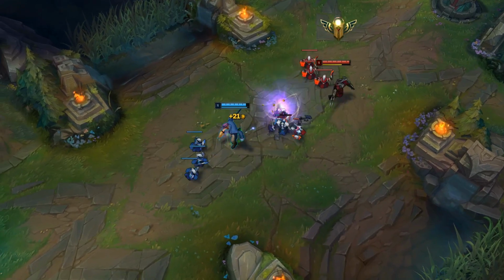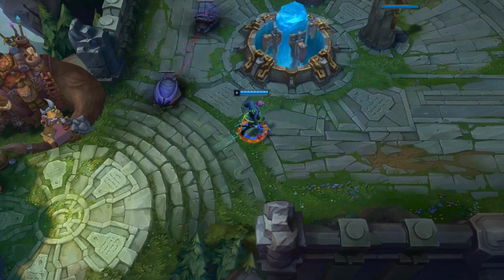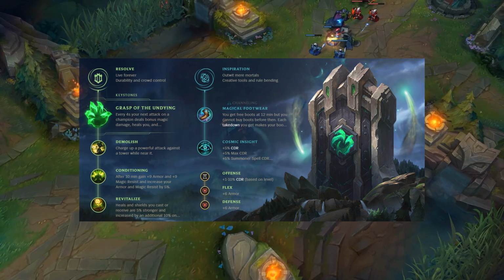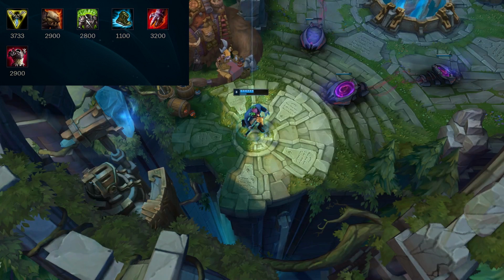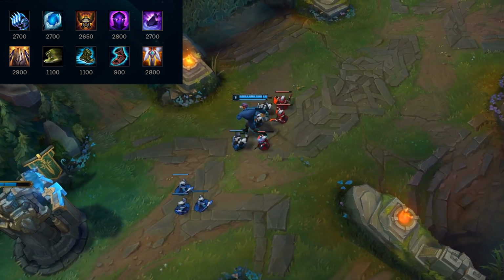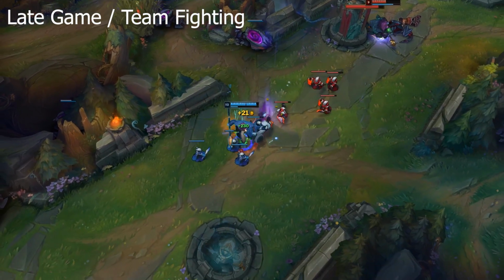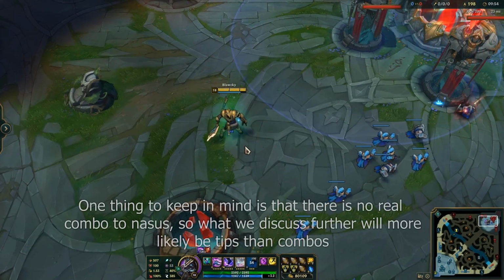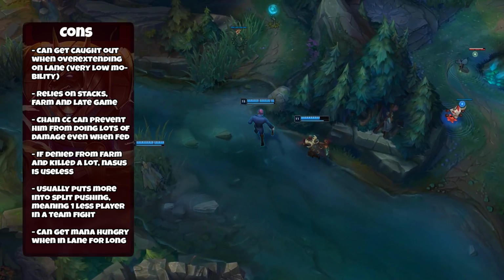NASUS ULTIMATE GUIDE [IN-DEPTH] SEASON 10 | Best Combos, Best Builds, Best Tips - League Of Legends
NASUS ULTIMATE GUIDE [IN-DEPTH] SEASON 9 | Best Combos, Best Builds, Best Tips - League Of Legends

Nasus Guide Time Stamps -

Abilities: 0:27

Ability Info: 2:08

Ability Maxing: 3:23

Spells: 4:06

Runes: 4:55

Builds: 6:55

Laning / Early Game: 11:18

Team Fighting / Late Game: 14:00

Combos and Tips: 15:57

Pros and Cons: 18:12

Leave suggestions down in the comments along with what you want to know! :D

115 likes?